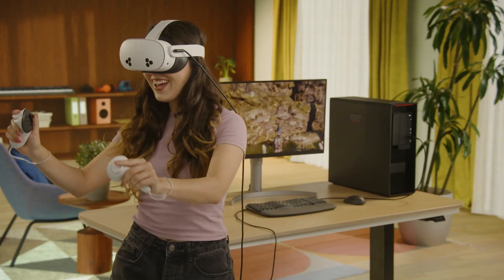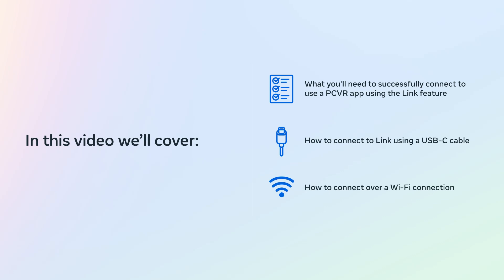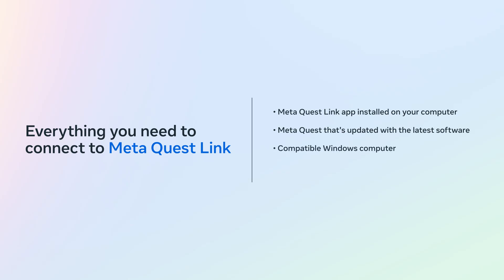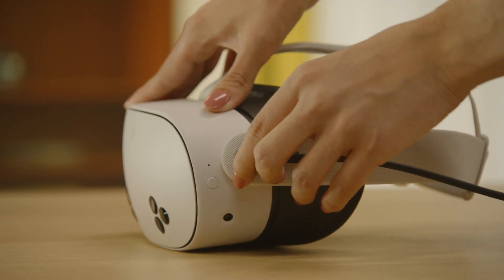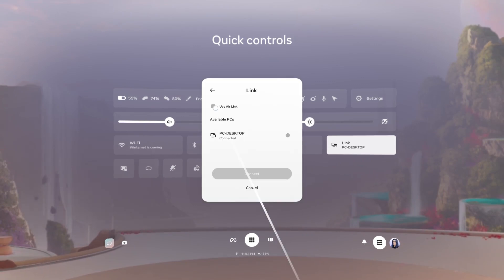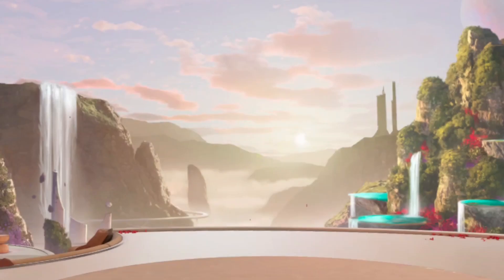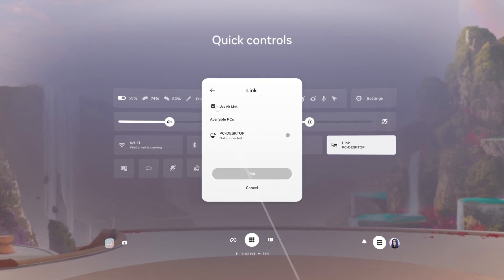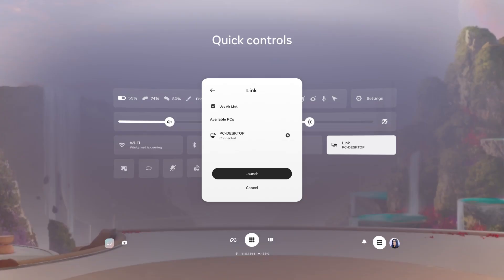Set up your Meta Quest with the Meta Quest Link app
Meta Quest Link is a PC app that enables you to connect your Meta Quest headset with a Windows computer to use more immersive and powerful PCVR apps on Meta Quest.

For more information or to contact Meta Store Support, visit the Meta Quest Help Center